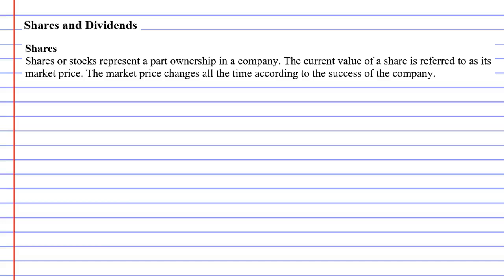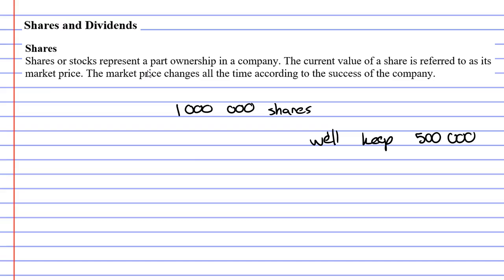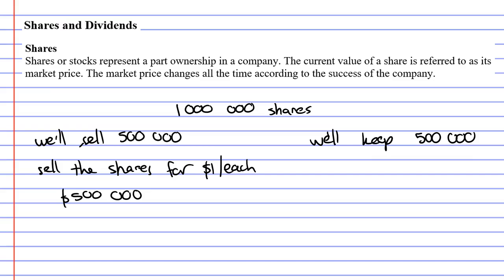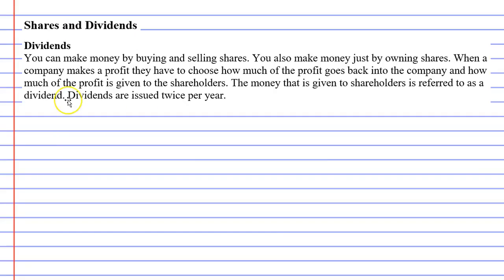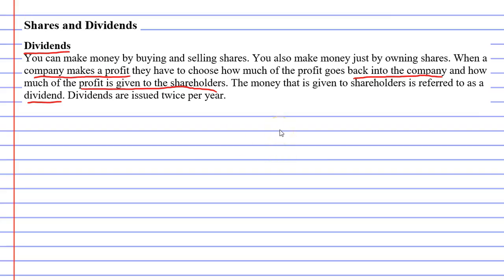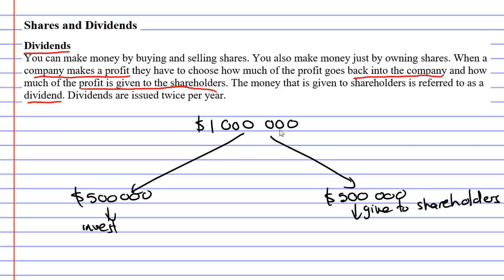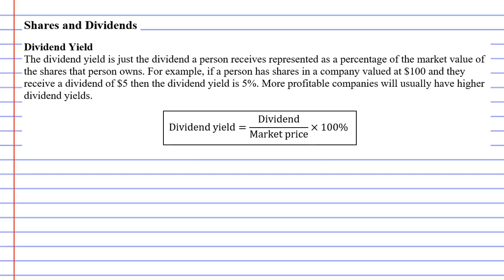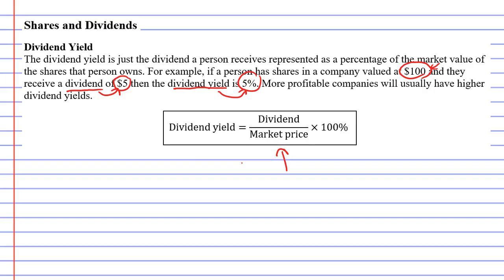3D Shares and Dividends (1 of 3)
Explains what shares, dividend and dividend yields are all about.